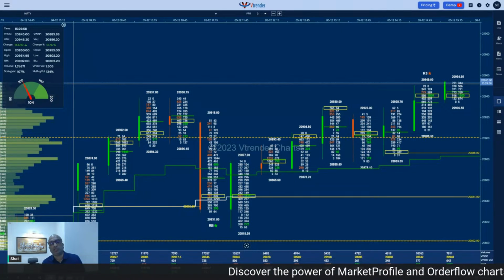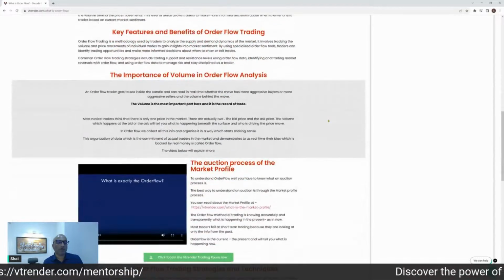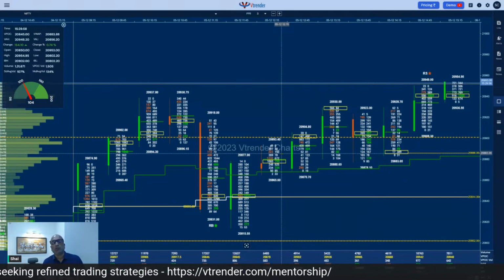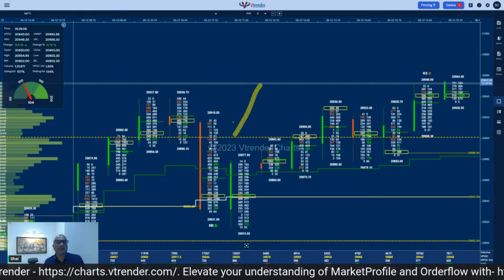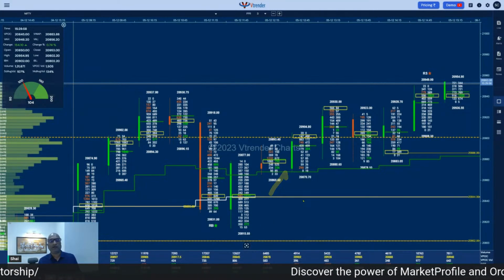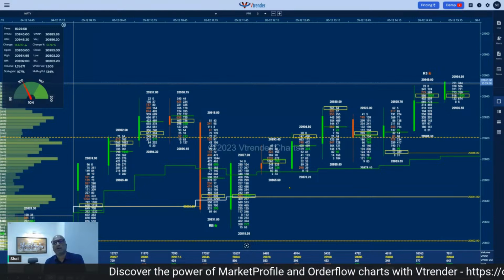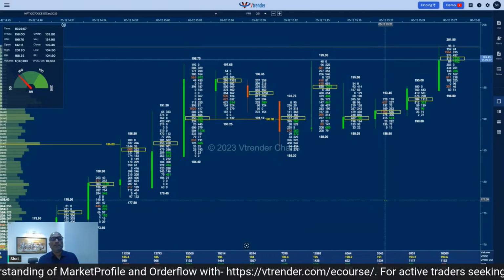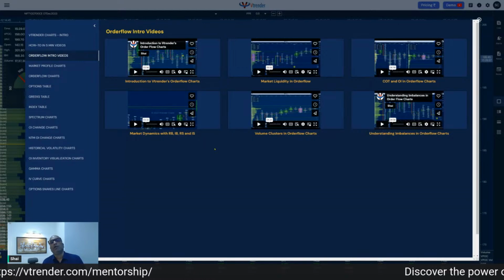🌟Unlock the Power of Order Flow Analysis 🌟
Orderflow is a tool for analyzing market supply and demand dynamics by tracking volume and price movements.

It provides additional information about market activity. Key elements of Order Flow Trading include understanding market microstructure and market nuances, volume analysis, and volume sensitive data.

we dive deeper in the first of the 3 part series